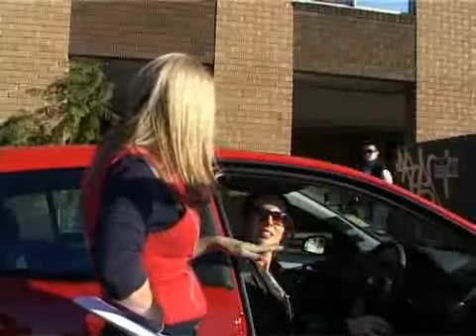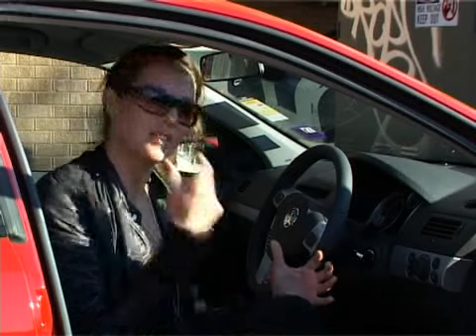Holden Astra Car Review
Sarah Wilson (Australian cosmo girl) reviews the sexy Holden Astra SRi Hatch. Check out the girly features of this awesome car.